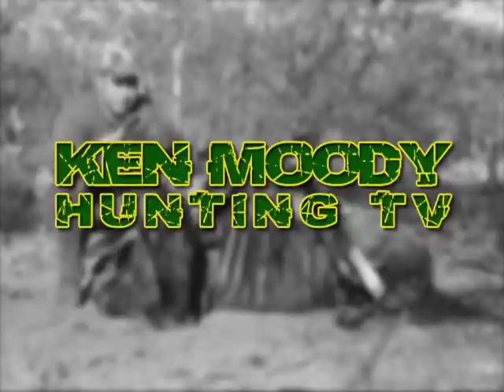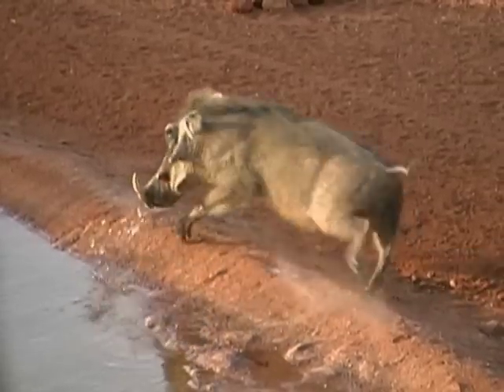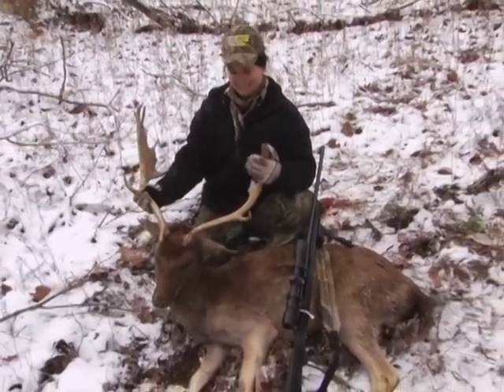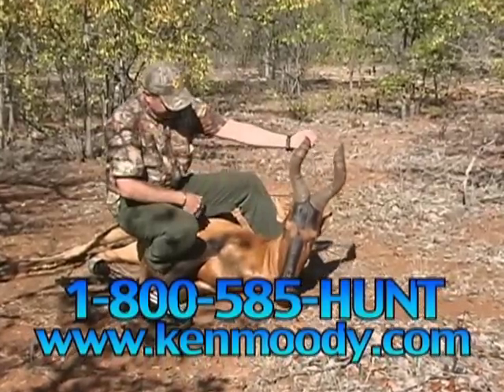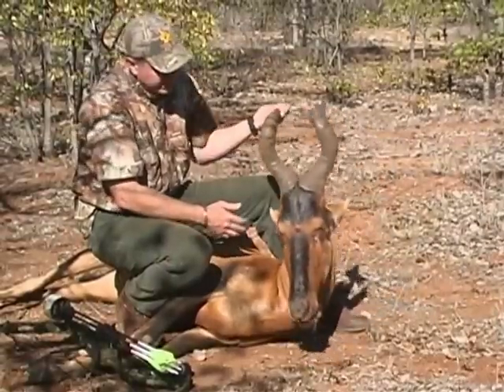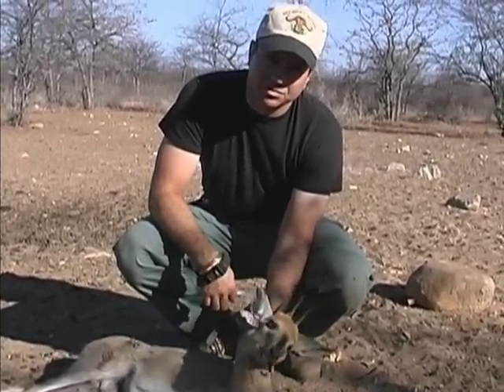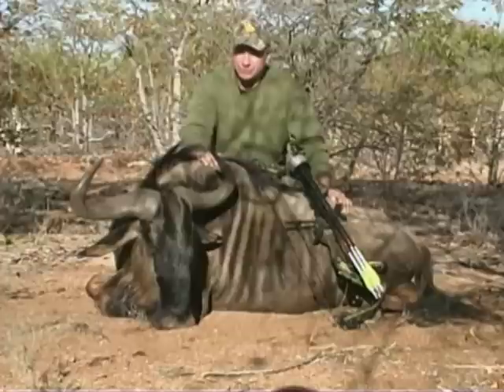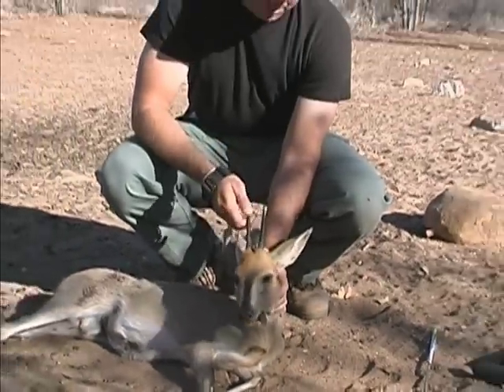Ken Moody Hunting TV - Ep 7